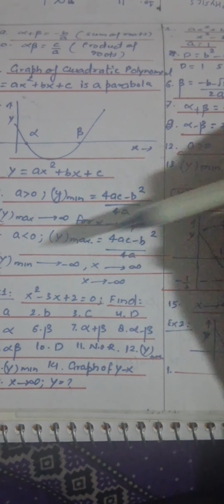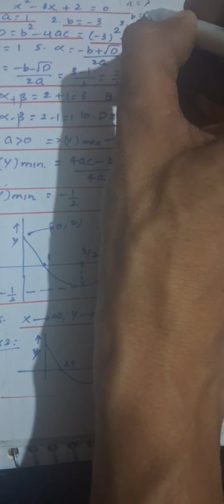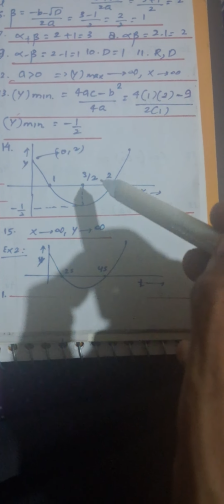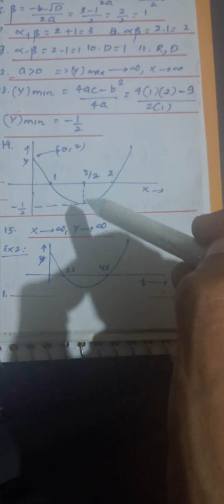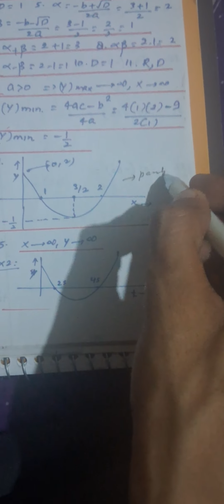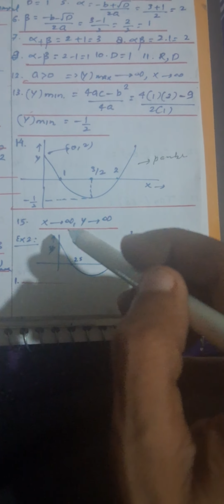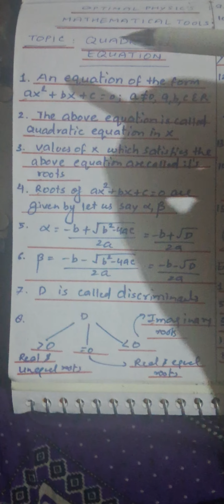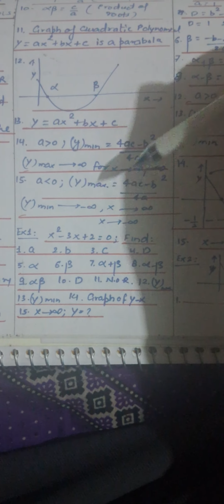21 May 2026